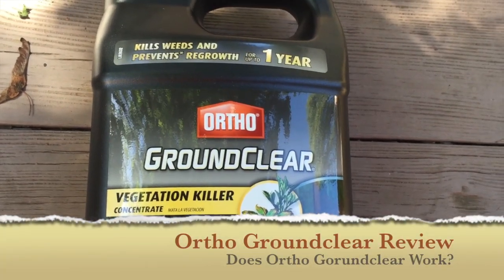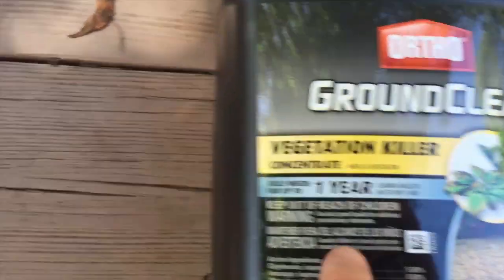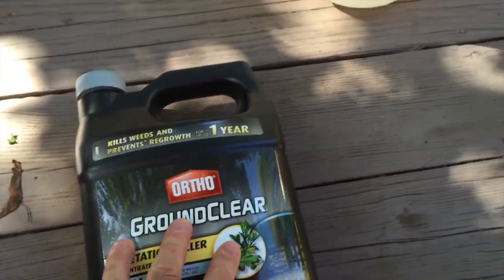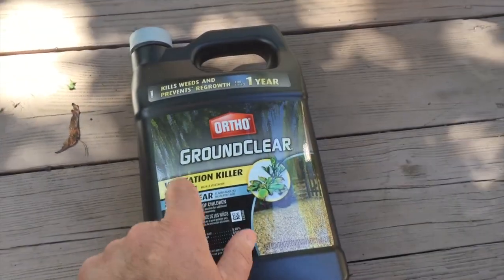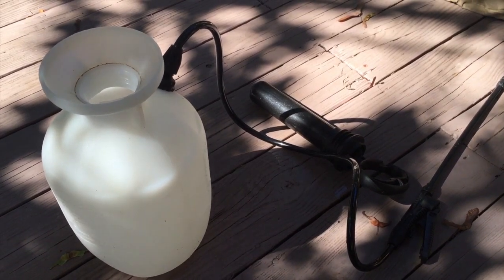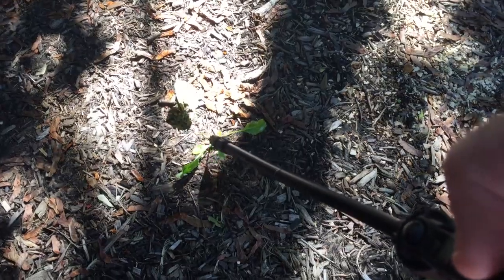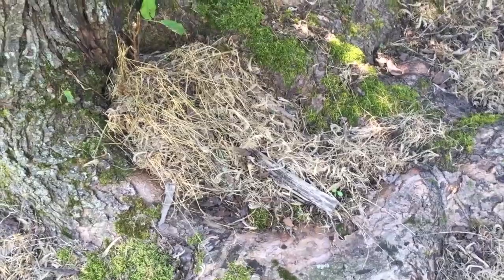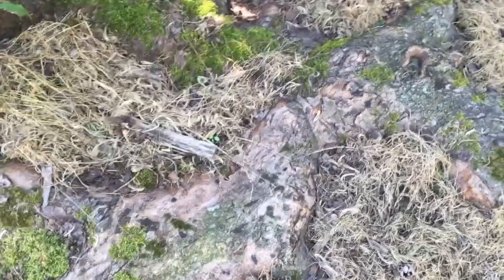Ortho Groundclear Review ❤ Does Ortho Groundclear Work?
Watch our Ortho Groundclear review to see why this is probably the most powerful weedkiller that you can buy. Like it?

Ortho Groundclear is ideal for killing off hard to eradicate weeds for up to 12 months at a time. Warning! Don't use this if you want to plant again soon.

We detail in the video how to use and apply t and exactly what it does.